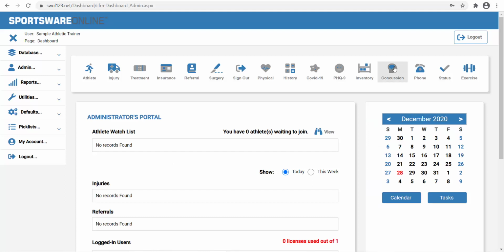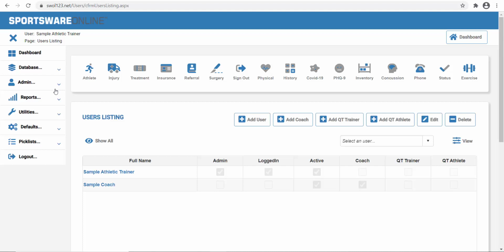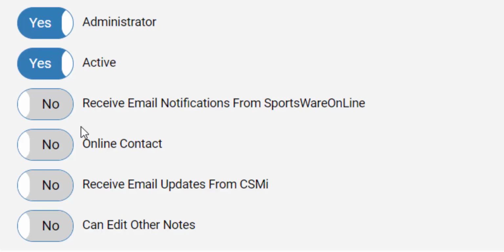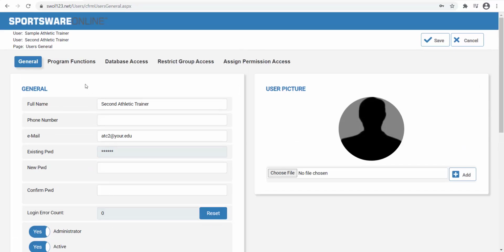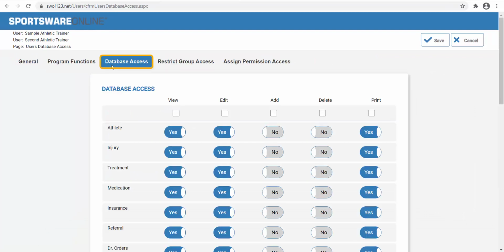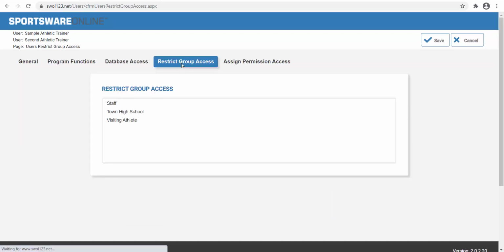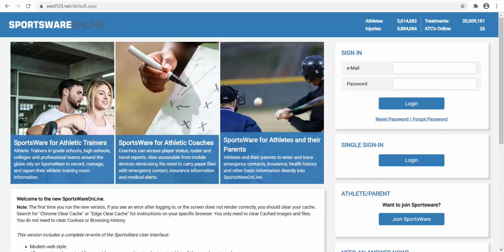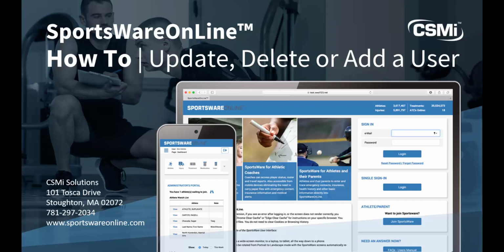How To: Update, Delete or Add a User in SportsWare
In this video we will show you how update or delete and existing user or how to add a new user in SportsWare Online. SportsWare defines users as individuals with add, edit or delete rights. This is typically athletic trainers but may also be athletic directors, team doctors or others who report on the well-being of your organization’s athletes or staff.

This video will go over not only how to add, edit or delete a user, but also describes the different administrative and program rights that users can be assigned in the system and why you may want to grant or deny each option.